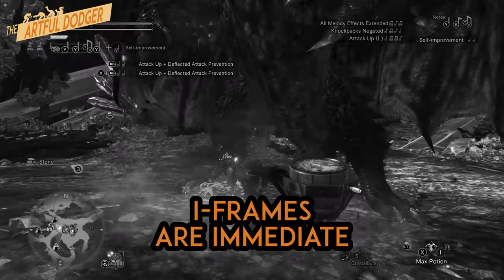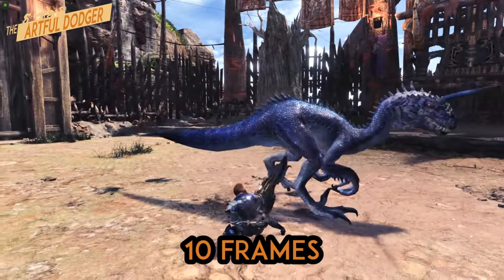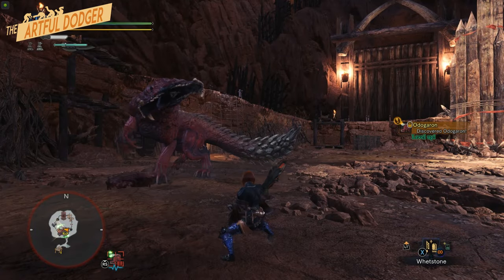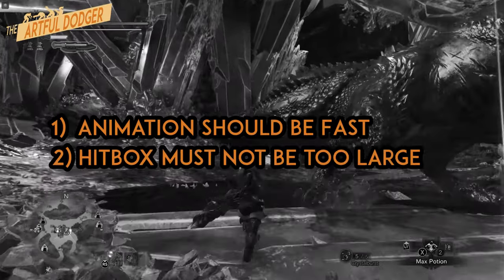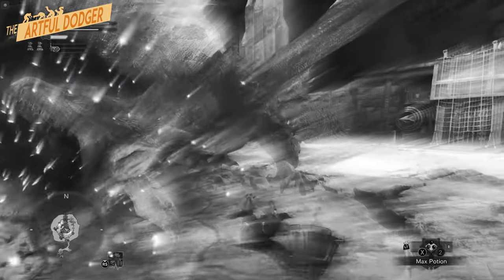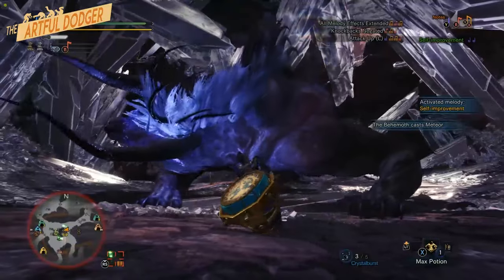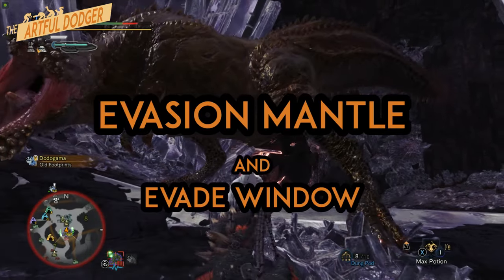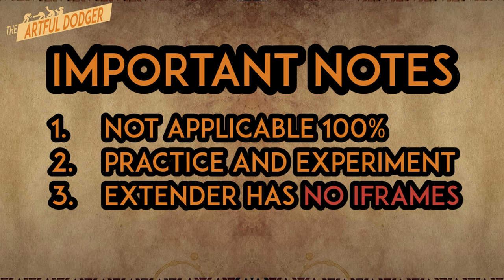The Artful Dodger - iFrames and the Basics of Dodging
All clips in this video were done with BASE EVASION and no Evade Window nor Evade Extension were equipped.

MUSIC: LoFi Hip Shop (Extended Mix) ~ Deltarune Remix by Dj CUTMAN